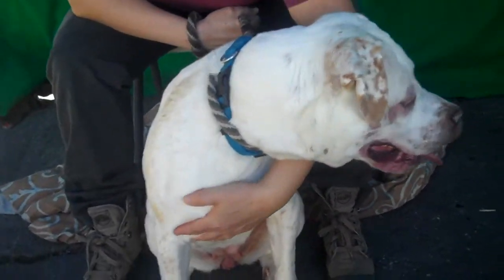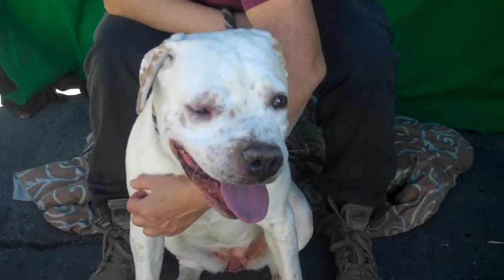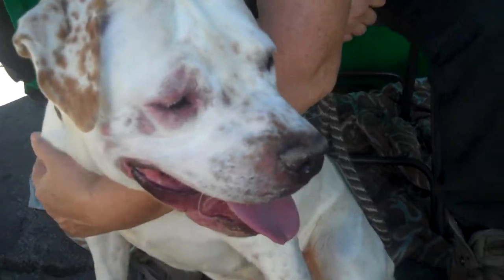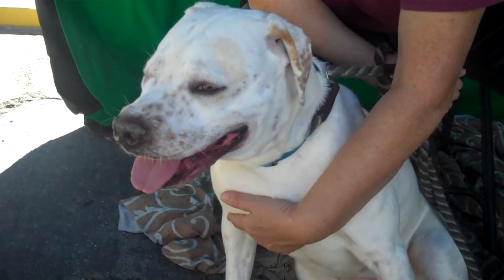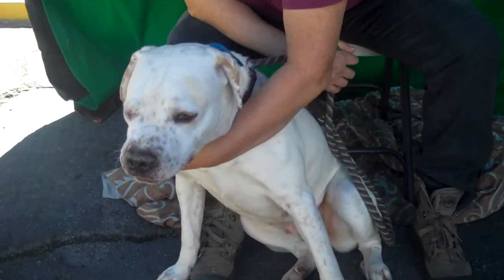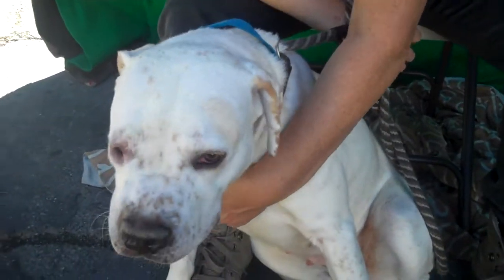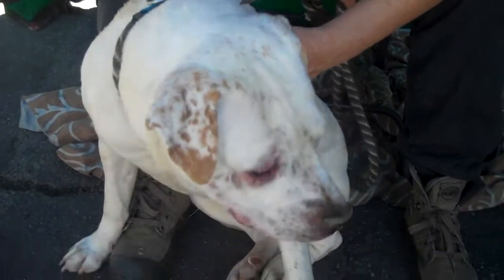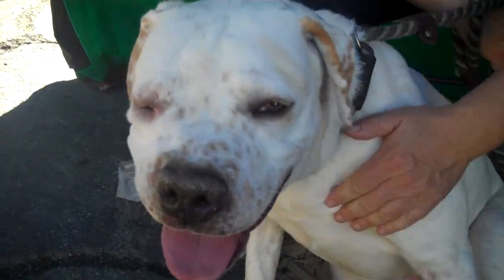A5023706 Heather | Pointer/Pit Bull/Lab